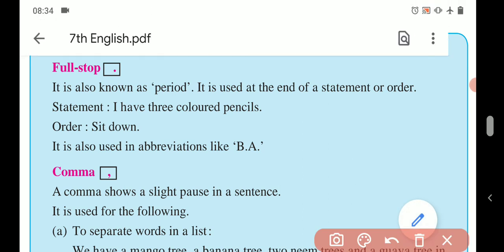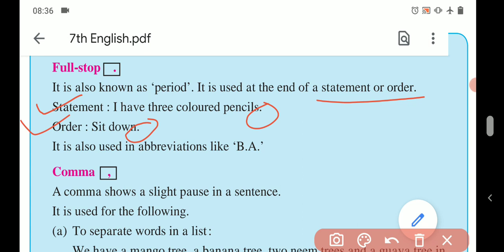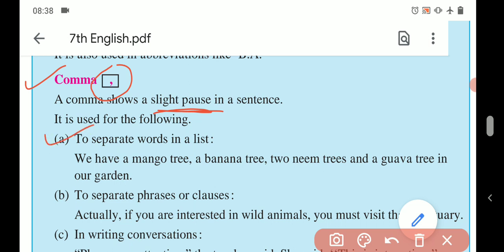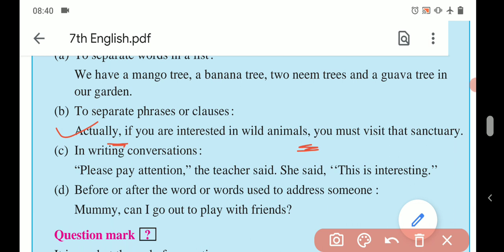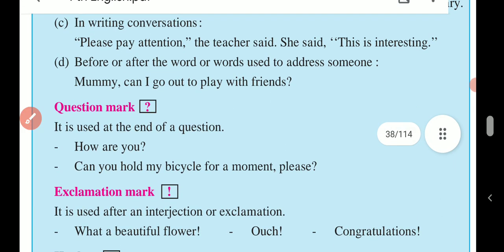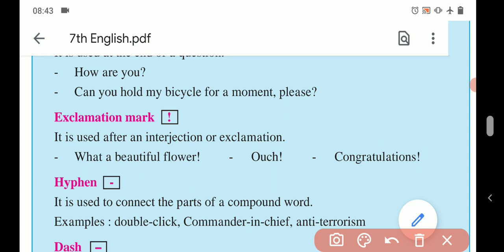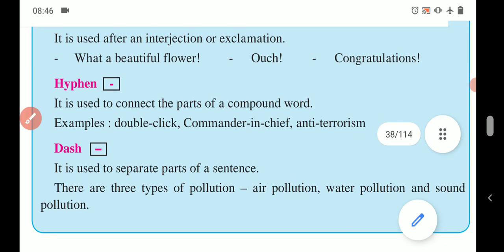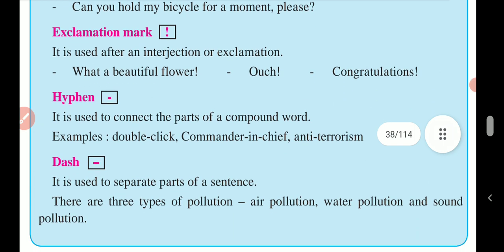GrammarOne । Punctuation । Punctuation Marks । Punctuation Marks in English Grammar । Manoj Sir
This video is about explaining the uses of punctuation marks.